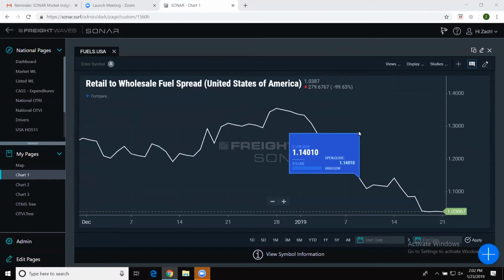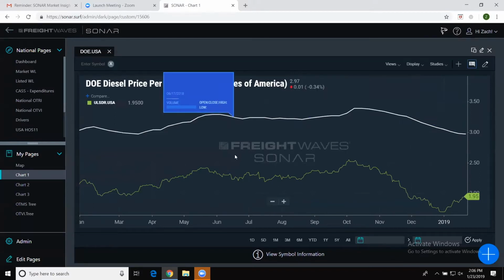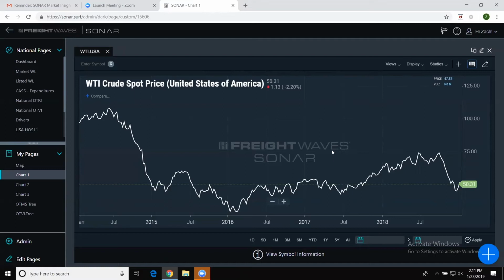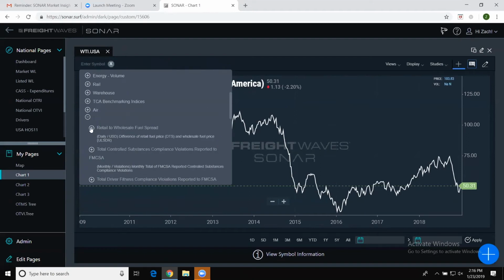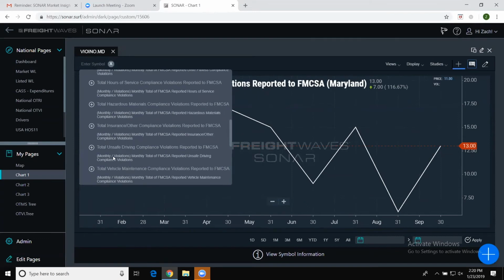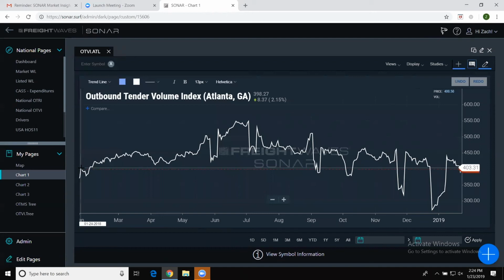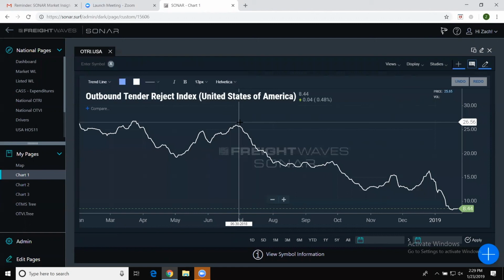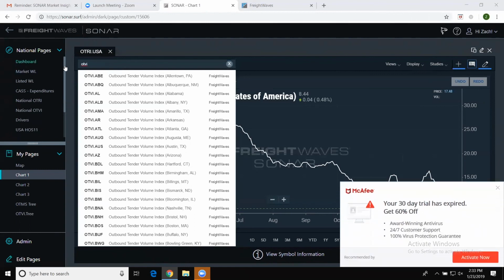Webinar: SONAR Market Insight - January 23, 2019